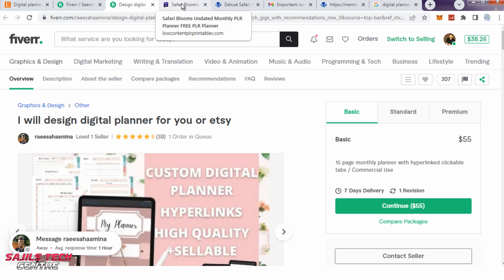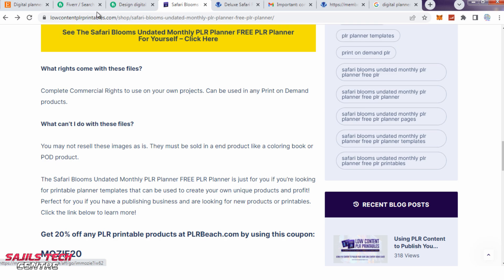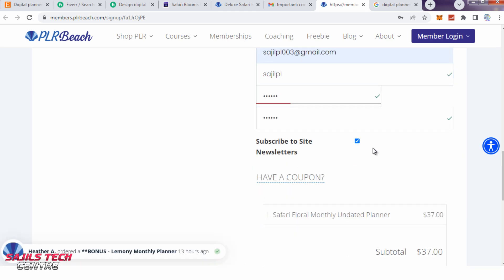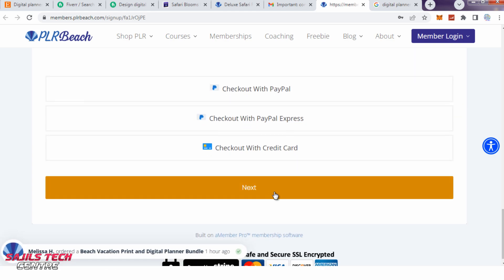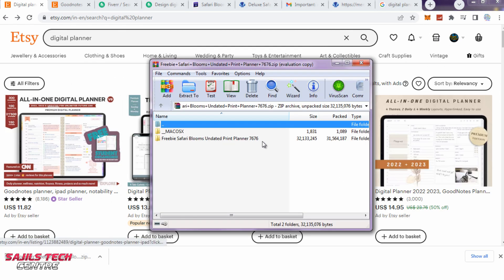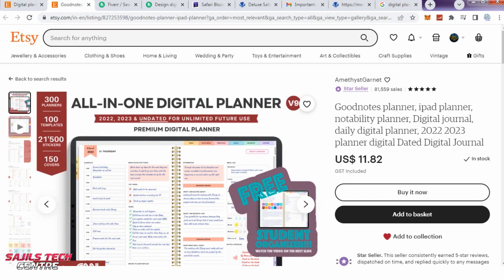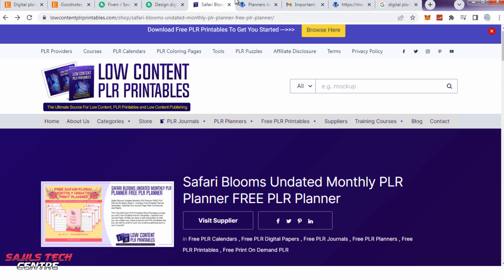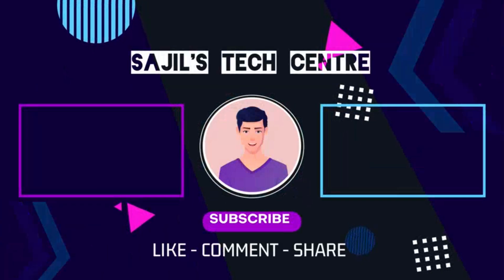Secret Online Business without Investment | Make Money from Etsy and Digital Planner | മാസം ലക്ഷങ്ങൾ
In this video, I am revealing a new online business without any investment. Have you heard about a website called Etsy? probably not...Etsy is an online product selling platform ie physical or digital. If you know how to create handicraft products or any digital product, you can list your product on Etsy for $.20 per month and sell your item. In this video, I will show the secret of selling digital planners on Etsy. You can download free digital planner templates from the above-mentioned link with commercial rights and sell those digital planners directly to Etsy. I will also show some payment proofs that were earned by the current sellers on Etsy by selling digital planners online. So give it a try on this new business and start making money without a boss.

part-time jobs for housewives
genuine online jobs
legit data entry jobs
computer jobs

Cheap and Quality Mic, Boya
Professional and Affordable Mic
Camera for Vlogging or for youtube,  Canon EOS M200 Mirrorless